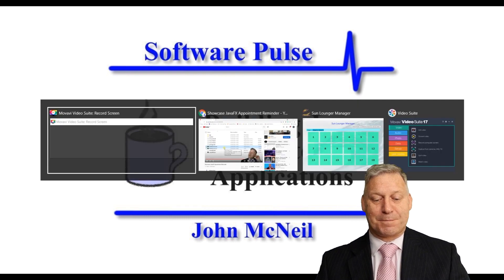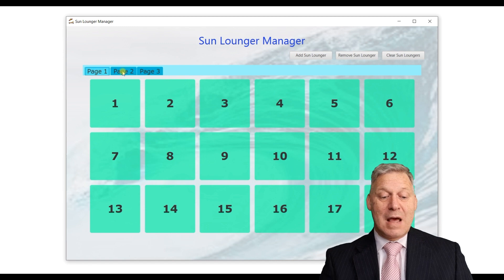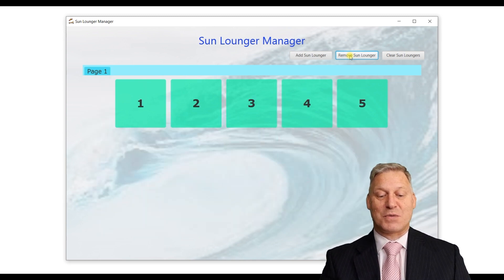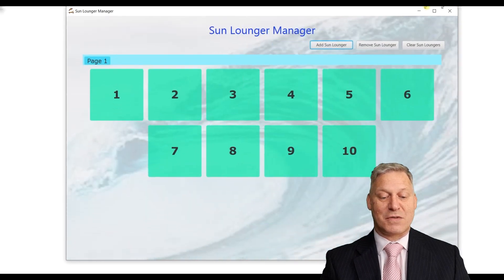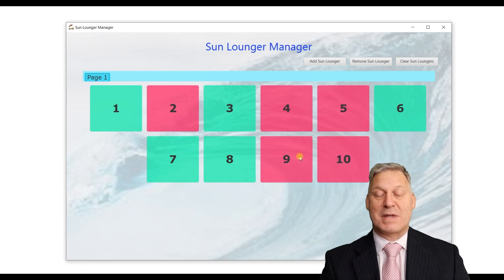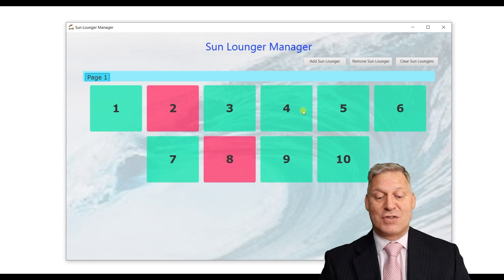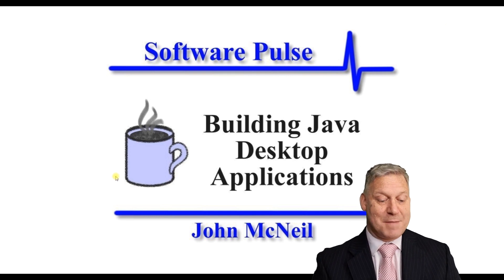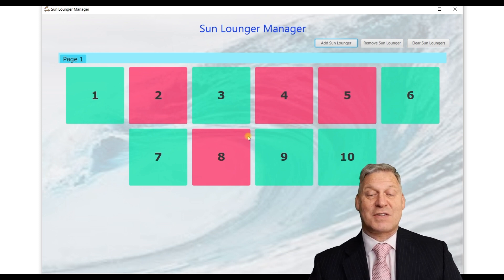Showcase Sunlounger Manager JavaFX desktop application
Showcasing the Sunlounger Manager JavaFX desktop application.  This idea was a project undertaken by the Desperate Developers.  This specific version is my implementation of the spec.